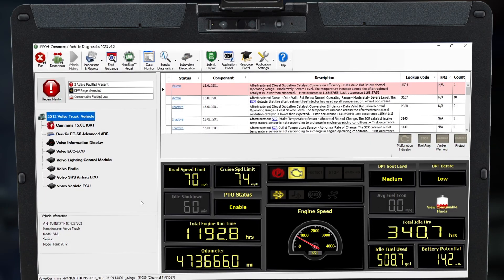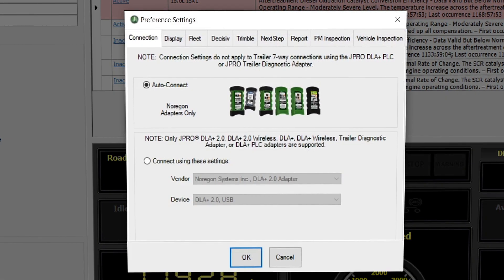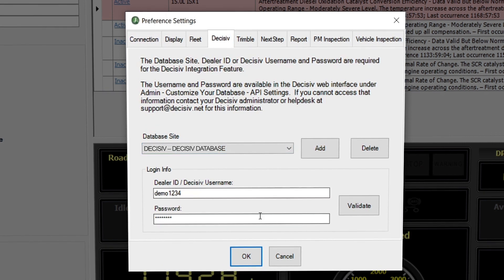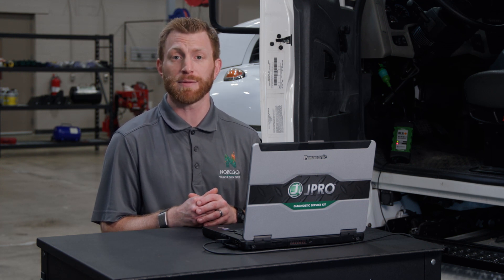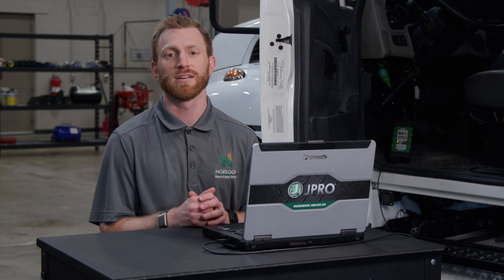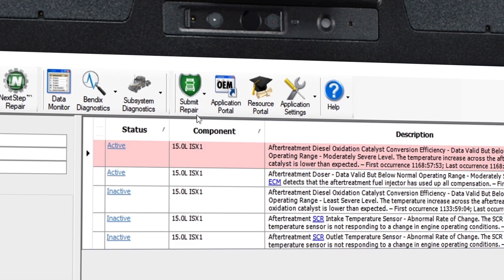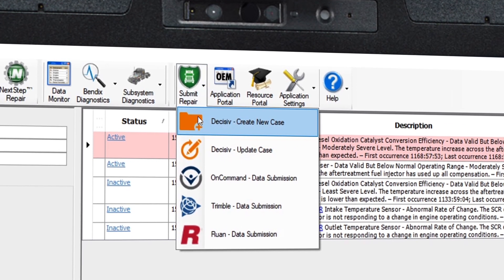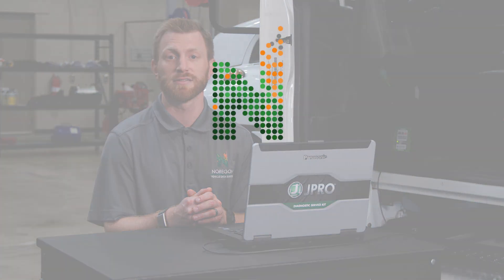JPRO Training (2023) - Warranty Case Submissions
Learn how to submit case and warranty information to third-party databases such as Decisiv, OnCommand, and other major OE portals.